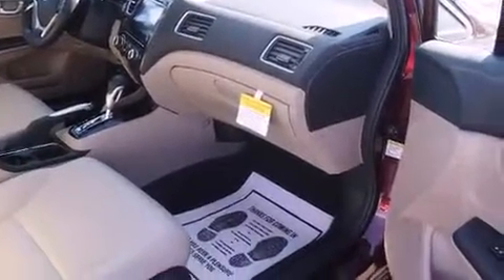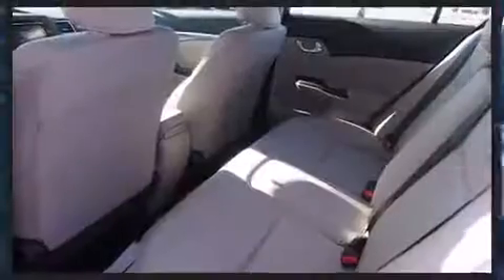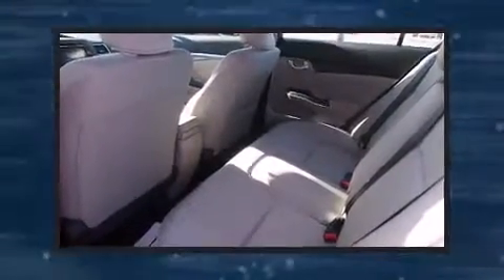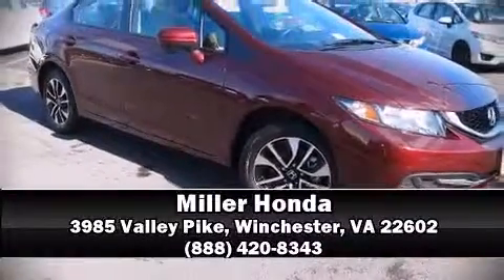2015 Honda Civic EX in Winchester, VA 22602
Miller Honda
3985 Valley Pike

Climb inside the 2015 Honda Civic. This 4 door, 5 passenger sedan stands out among competitors in its class! Smooth gearshifts are achieved thanks to the efficient 4 cylinder engine, and for added security, dynamic Stability Control supplements the drivetrain. Honda prioritized comfort and style by including: variably intermittent wipers, a trip computer, air conditioning, fully automatic headlights, power moon roof, remote keyless entry, and 1-touch window functionality. Premium sound drives 6 speakers, providing you and your passengers a sensational audio experience. Side curtain airbags deploy in extreme circumstances, shielding you and your passengers from collision forces. We'd also be happy to help you arrange financing for your vehicle. Come on in and take a test drive!